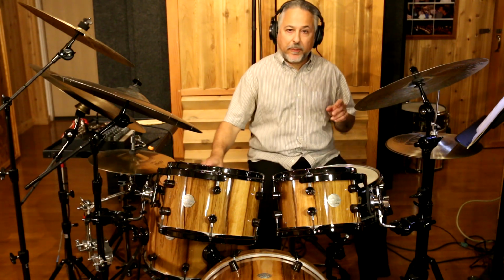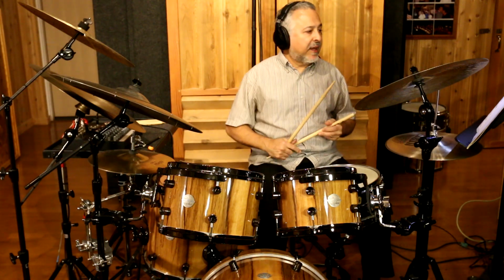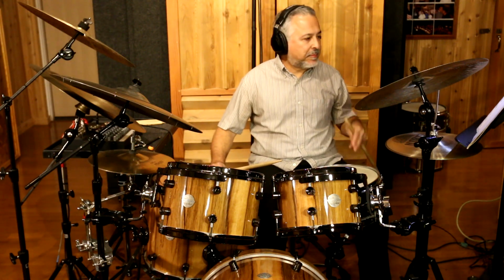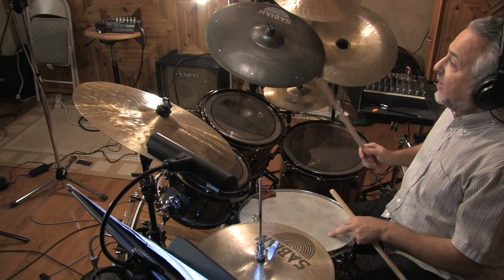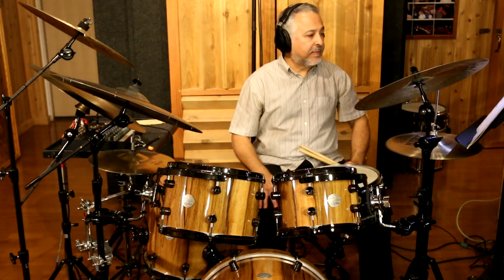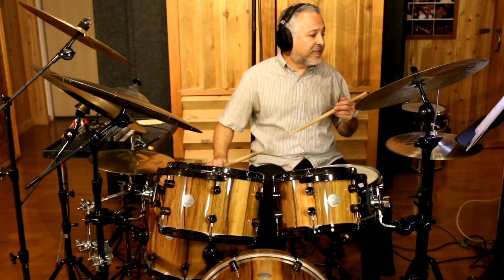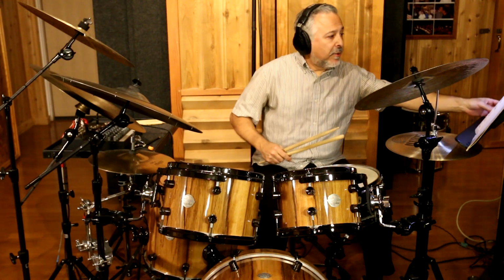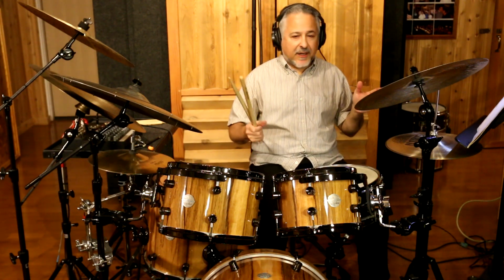Solo #7 From Advanced Funk Studies by Rick Latham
Here is solo #7 from the classic drumming book Advanced Funk Studies by Rick Latham. This is one of my favorite books of all time and I use it regularly with students.
Solo #7 is written in a difficult linear funk style similar to the drumming of David Garibaldi, Gerry Brown, Mike Clark, Steve Gadd and Ed Greene.
It is a challenge to play this style evenly so I would suggest starting slowly with the metronome subdivided in 16th notes and play 4 bar phrases over and over until you are comfortable.
Don't forget to record yourself to check for accuracy.

In this video I start with a performance of solo #7 and then I talk about the techniques used to play the piece. I also show you the Ludwig Supraphonic snare that I love for this type of funk drumming.
I talk about rim shots and there application (don't use too many) and I also demonstrate a few bars that are especially tricky at a slower tempo.

The equipment I am using for this video consists of: Doc Sweeney Stave Drums in African Olive wood 20"x 16" Bass Drum Toms: 8"x 8", 10"x 8", 14"x 14 floor tom
A 14"x 5.5" Ludwig 1969 aluminum Supraphonic snare drum
Cymbals are: Sabian Jack DeJohnette 20" Ride
Wuhan 20" Lion Cymbal
 Paiste Traditional 16" and 17" thin crashes
Sabian HH 13" Regular Hi-Hats Sabian 12" AA Mini Hats Heads on toms are Remo Pinstripes on toms Bass drum is an Aquarian Power stroke 1 head. Snare is a Remo Skyntone  head.
 Microphones are a AKG C24 stereo overhead and an Shure Beta 52 on the Bass drum